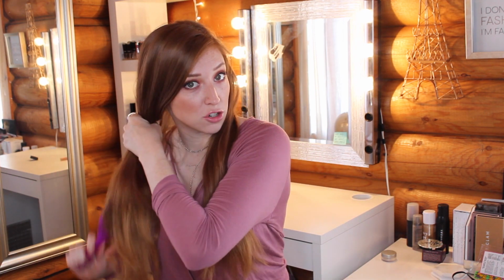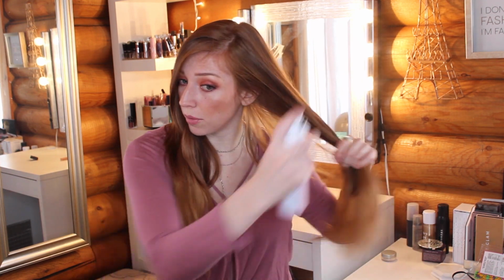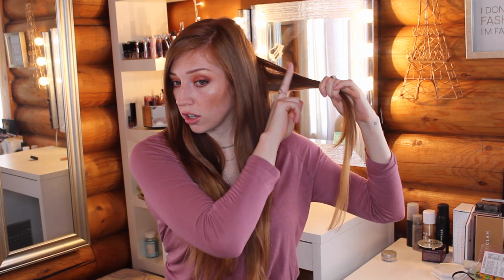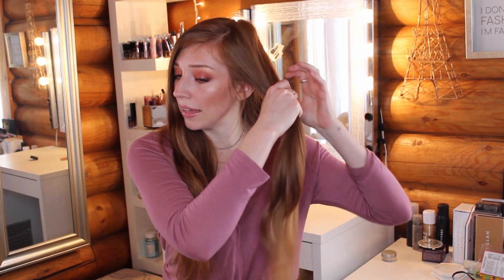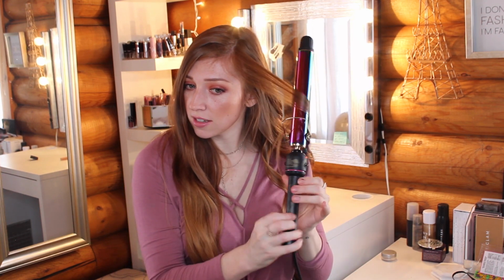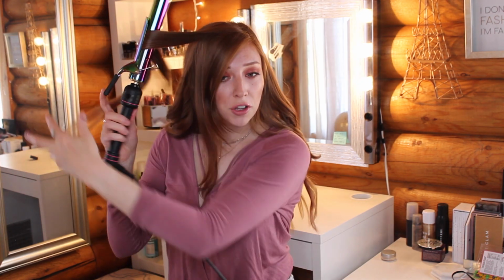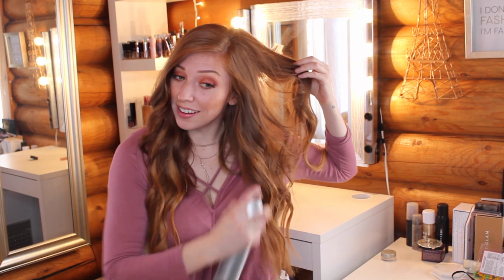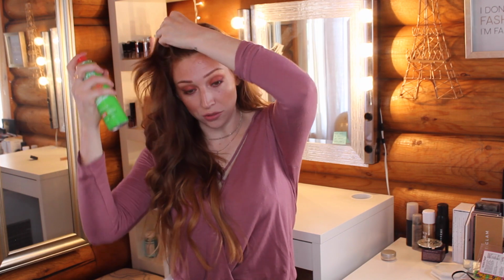Soft Waves | How I Style My Extension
Product List:
-Wet Brush
-Hot Toddy Heat Protecter
-Treseme Volume Blast
-Hot Tools 1.25 Inch Extended Barrel Curling Iron